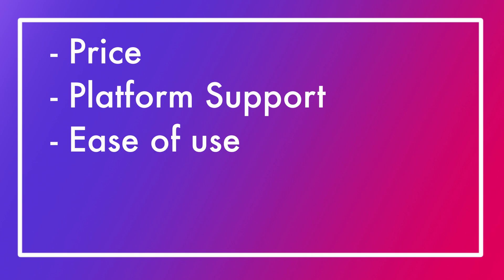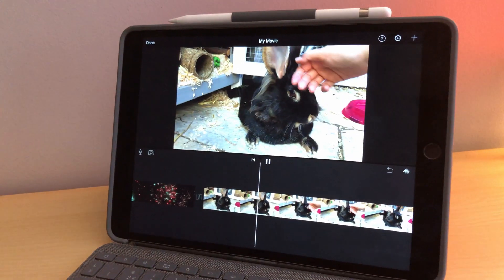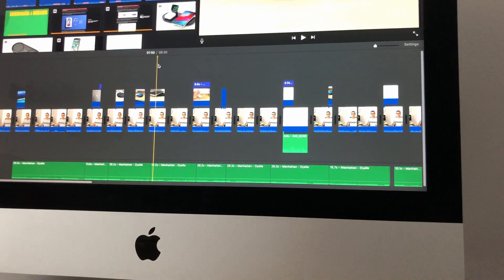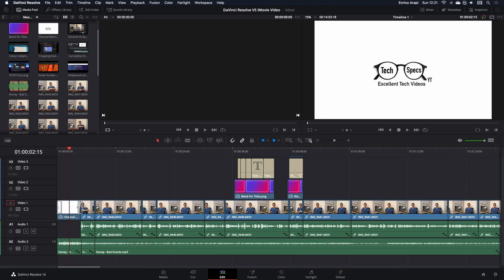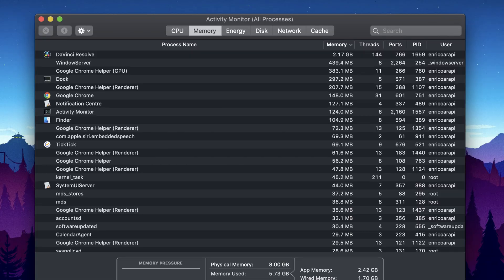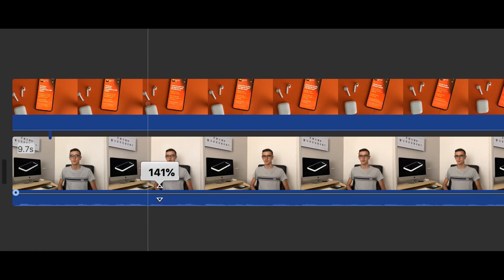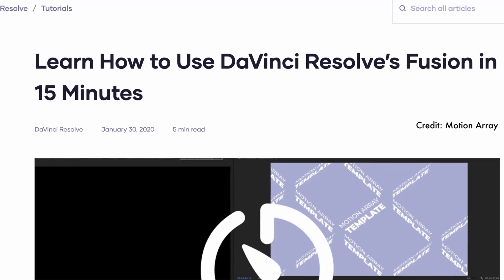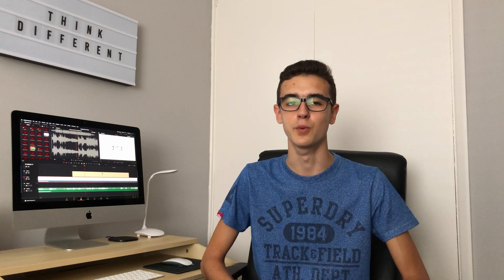iMovie VS DaVinci Resolve - A Detailed Comparison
Recently, I switched from iMovie to DaVinci Resolve for editing my videos, and in this one, I do a detailed comparison of the two of them and give a point to either of them when they do something better in various categories.

Sorry that this video is quite long, I wanted to cover both in as much detail as possible :)
TIMESTAMPS:
0:00 Intro
0:48 Price
2:19 Platform Support
3:23 Ease Of Use
6:13 Performance
8:28 Effects
12:23 Conclusion
12:57 Outro